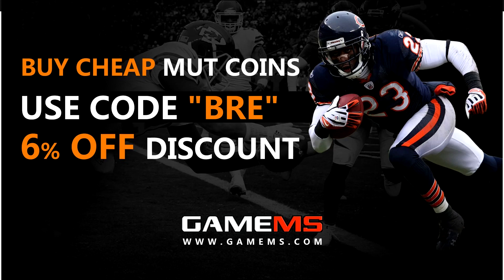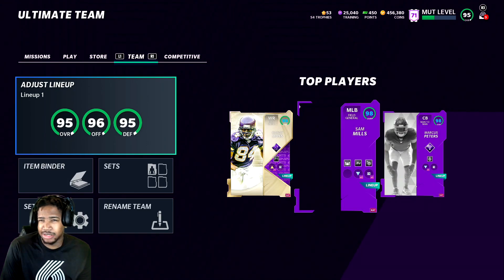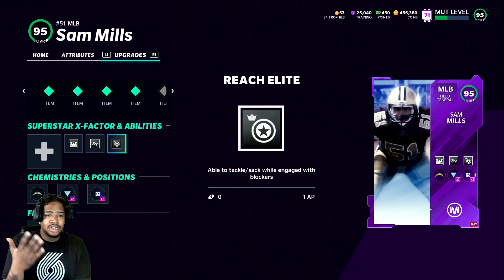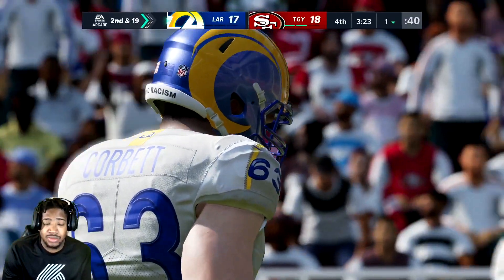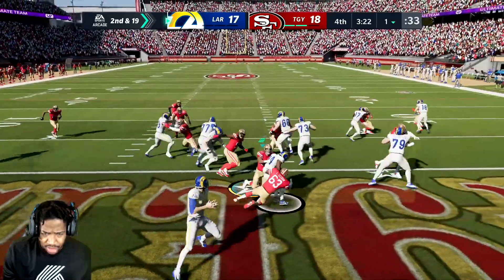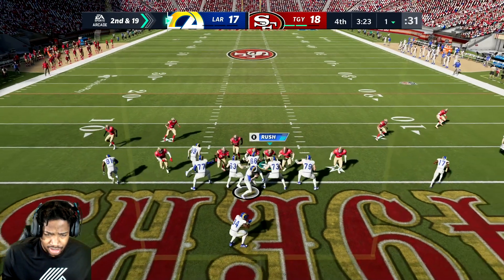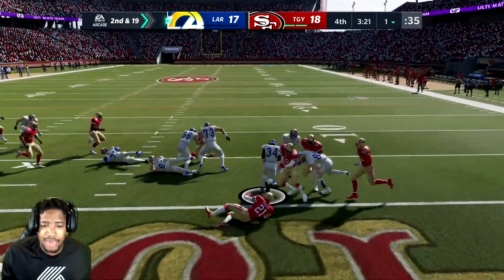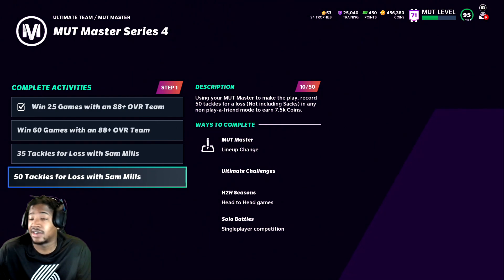MADDEN 21 ULTIMATE TEAM FASTEST WAY TO GET TACKLE FOR LOSS WITH SAM MILLS! MADDEN 21 MUT MASTER!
WANNA GROW YOUR YOUTUBE CHANNEL?